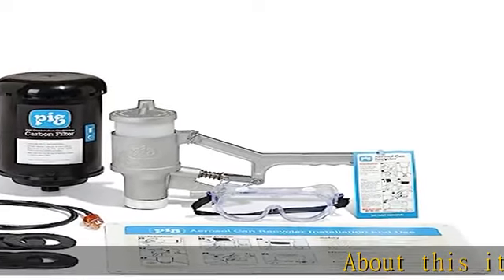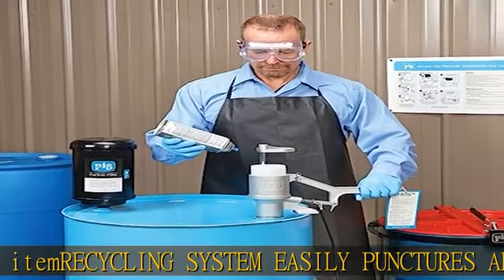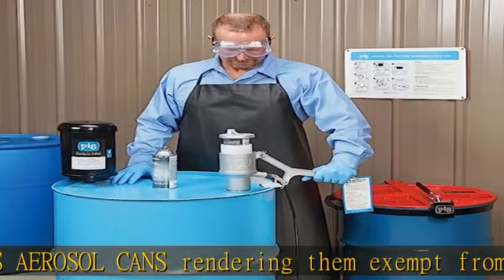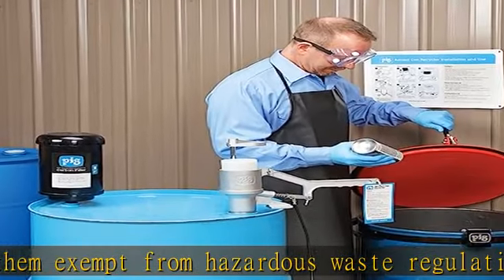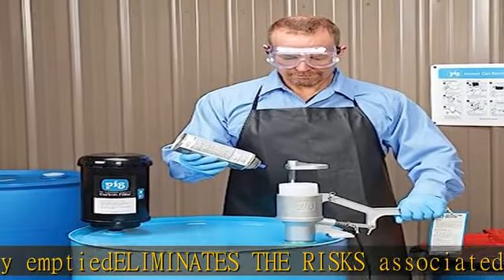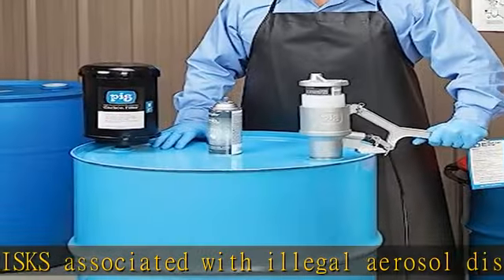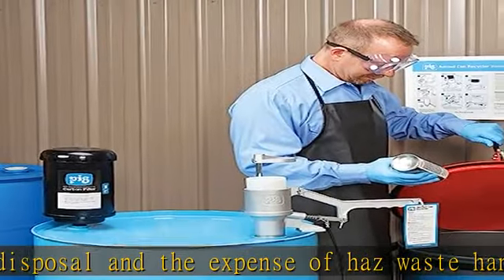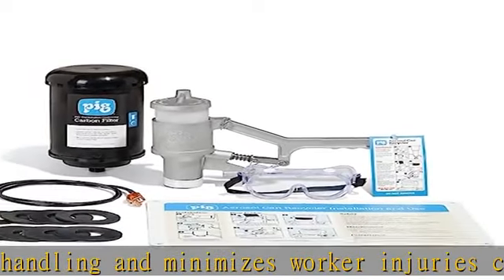New Pig Aerosol Can Recycler | Single-Can Recycling System | for 5" H to 9.5" H Cans | DRM1266